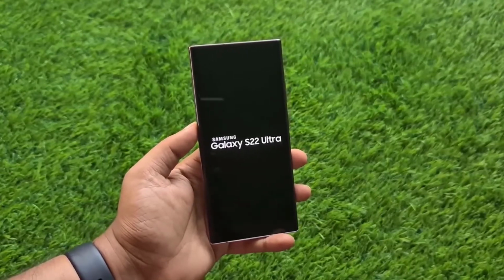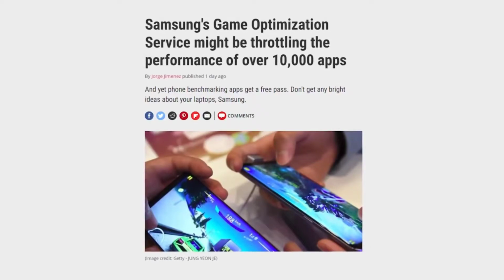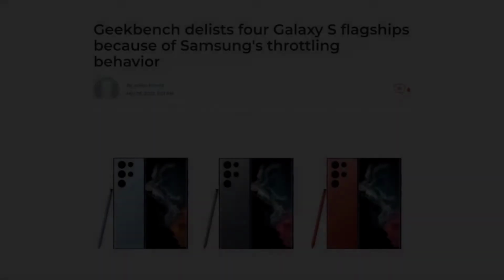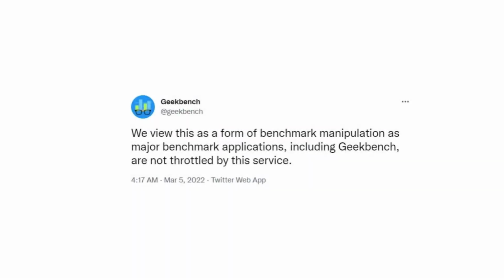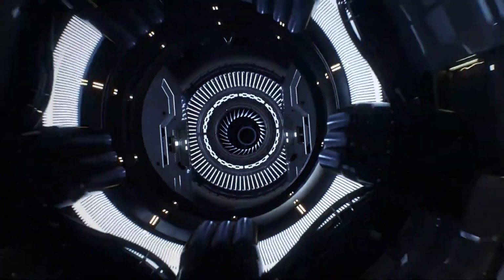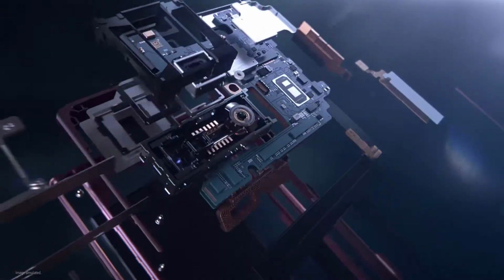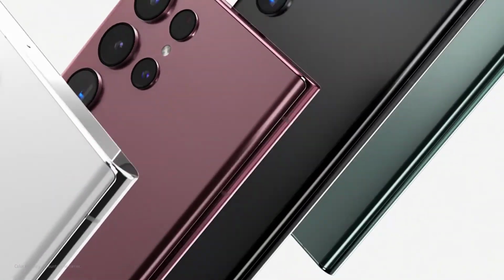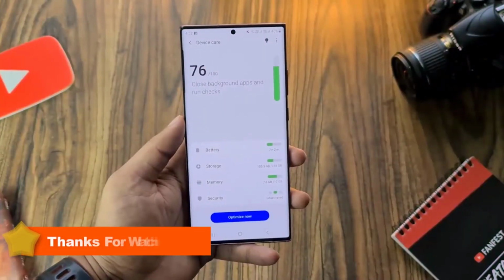Samsung Galaxy S22 Ultra - Unthinkable Just Happened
Samsung Galaxy S22 Ultra is using a service called game optimization app which limits the performance of the chipset in order to improve the battery life and to manage thermals. It's affecting games and popular apps but  Samsung deliberately opted out of throttling benchmark apps which is now leading Geekbench to ban the Galaxy S22 along with 4 other S series phones.